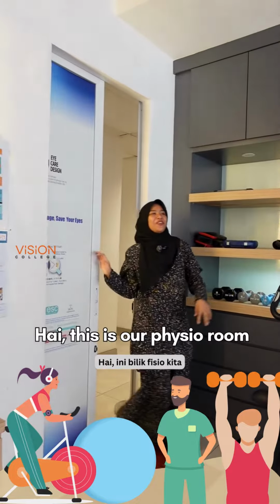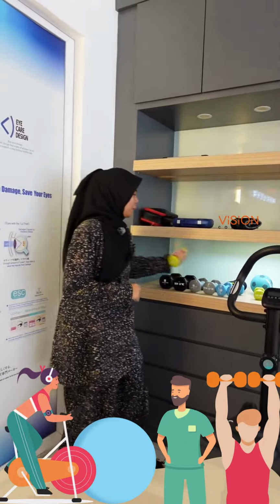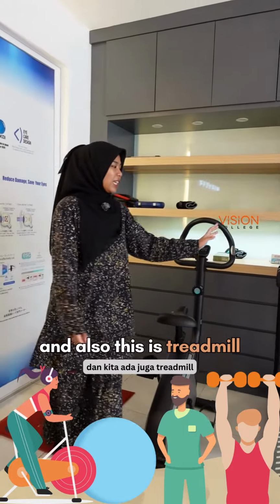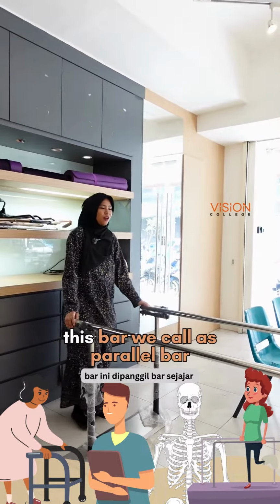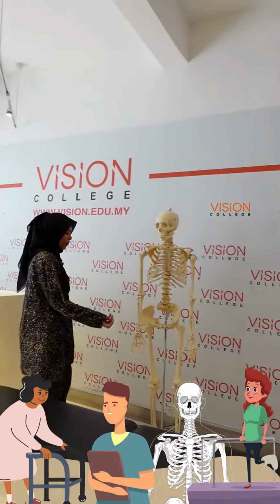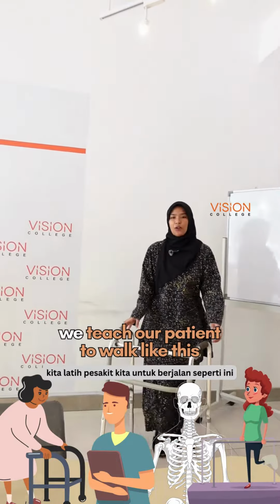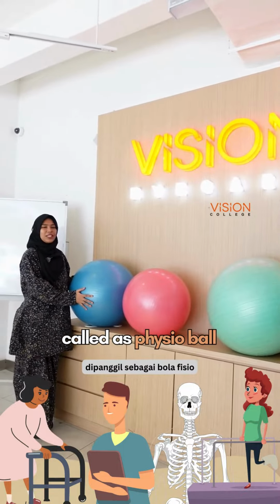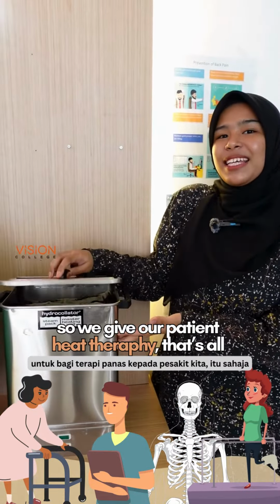Student from Diploma in Physiotherapy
Step into the world of physiotherapy with us as one of our Diploma in Physiotherapy students takes you on a tour of our state-of-the-art Physiotherapy Centre! 🏥 Discover the cutting-edge equipment, techniques, and compassionate care that define our program. From rehabilitation exercises to hands-on therapy sessions, experience firsthand the impactful work our students are doing to help others recover and thrive. Join us on this journey of healing and empowerment! 💪